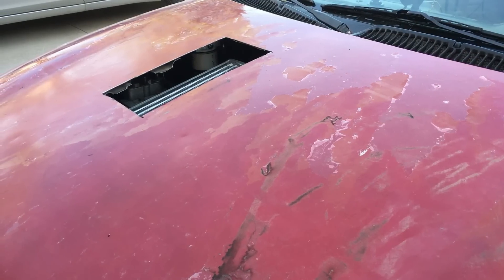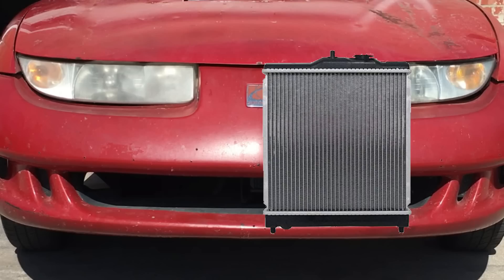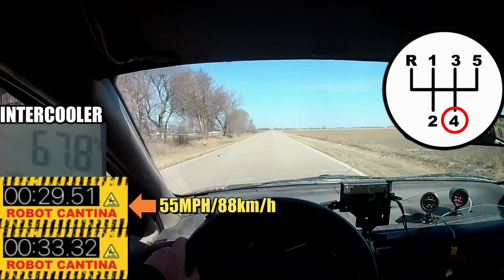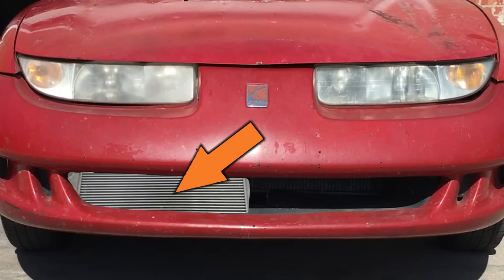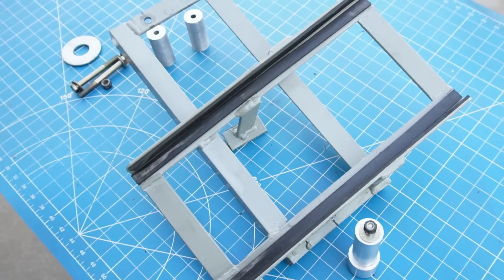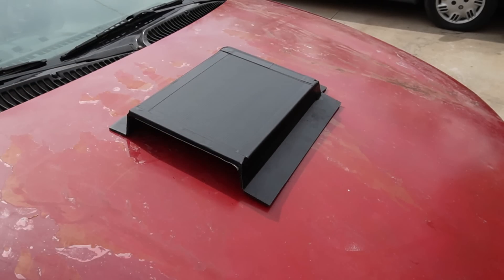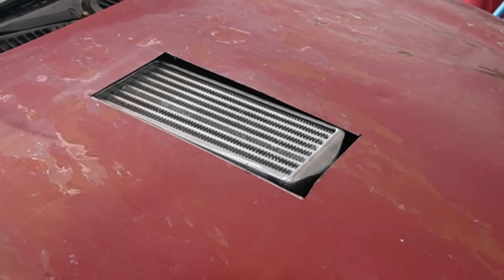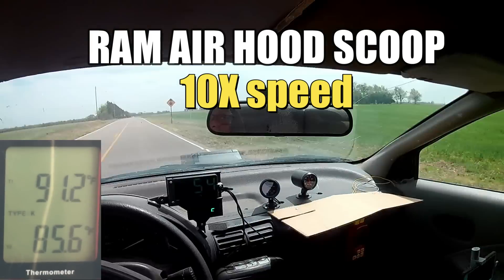S3 E12. Testing different modifications to the intercooler on the Kubota turbo diesel Saturn.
Season 3 Episode 12.  We take a second look at the intercooler on the turbo diesel Saturn and test a few ideas on how to bring the temperature  down.

Jimbo

Robot Cantina
207 S. Sedgwick Ave